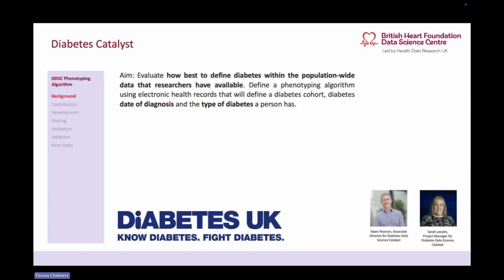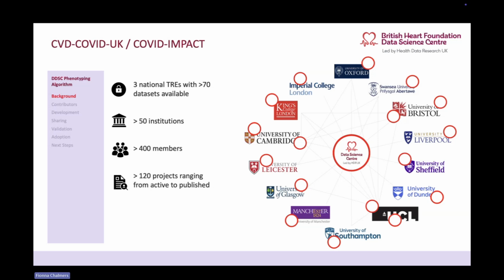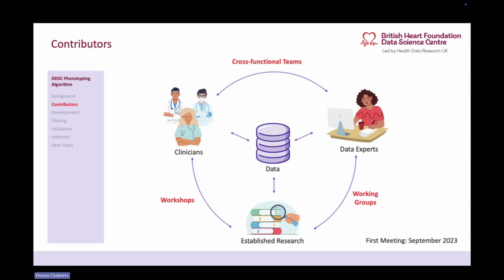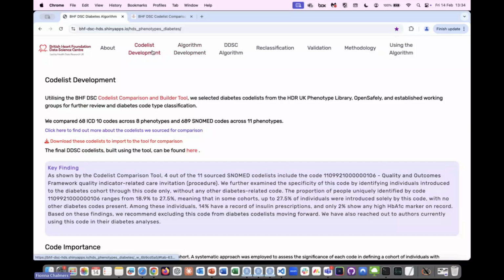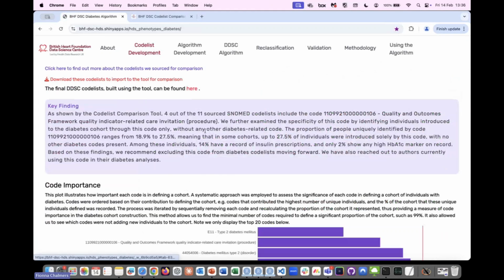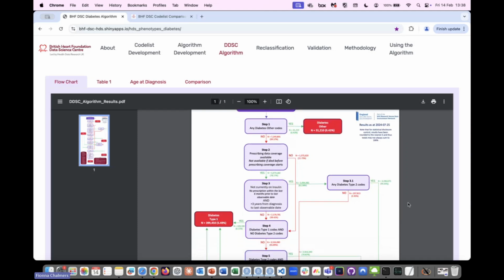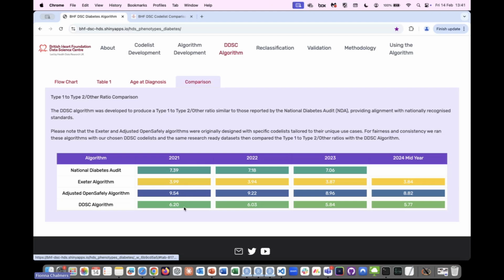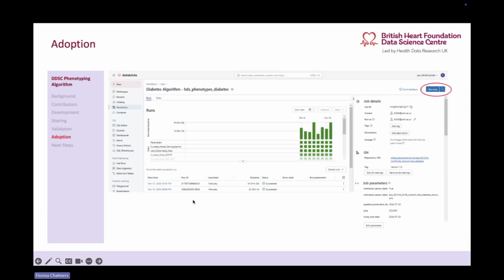Introduction to the Diabetes Phenotyping Algorithm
Health Data Scientist Fionna Chalmers gives an overview of the Diabetes Phenotyping Algorithm developed by the BHF Data Science Centre.

This enables researchers to better define a diabetes cohort and ultimately enhance the quality and consistency of diabetes-related research.